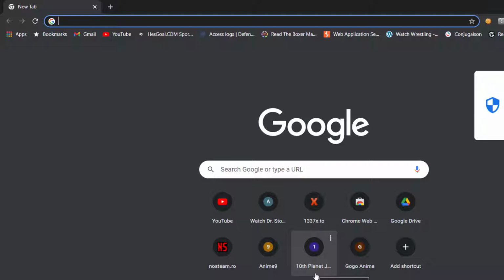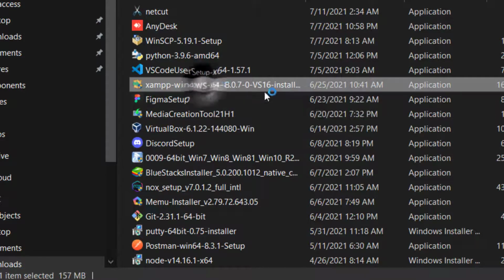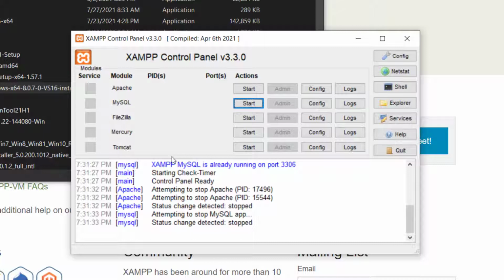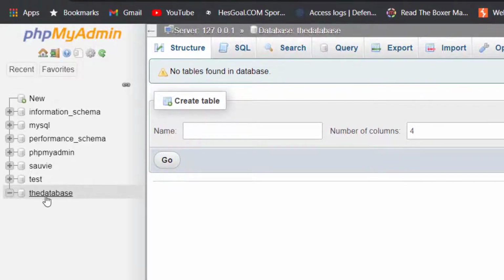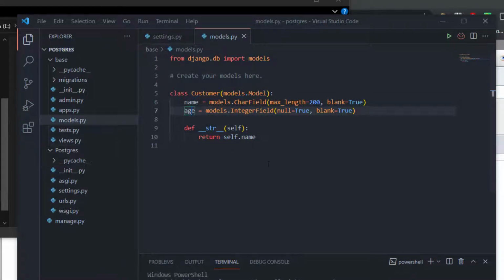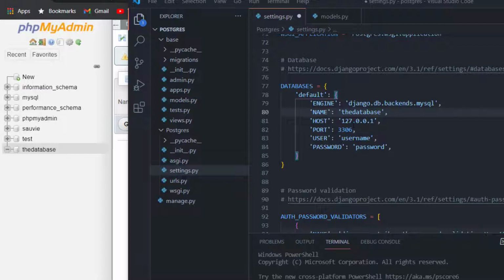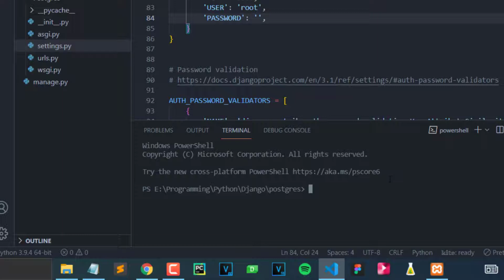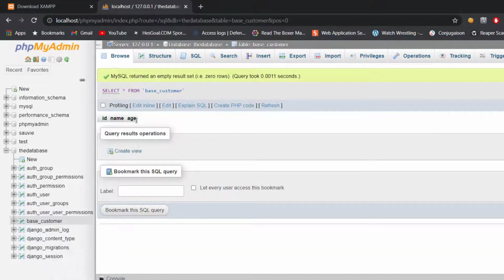How to use Mysql Database in Django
In this tutorial, I show you how to download and replace the sqlite database with a database you create yourself on phpmyAdmin along with that, I show you how to make the migrations and make the tables appear in the phpmyAdmin
Replace in settings.py
DATABASES = {
    'default': {
        'ENGINE': 'django.db.backends.mysql',
        'NAME': 'dbname',
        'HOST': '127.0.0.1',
        'PORT': 3306,
        'USER': 'username',
        'PASSWORD': 'password',